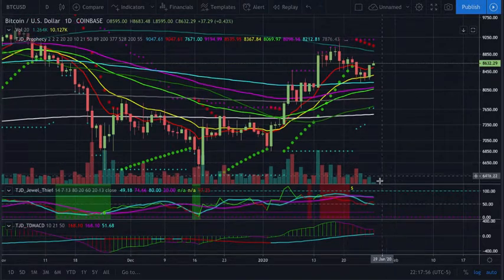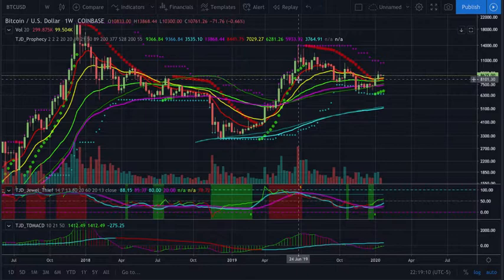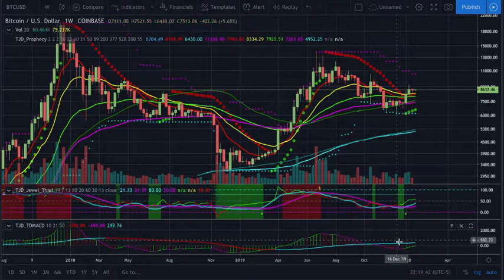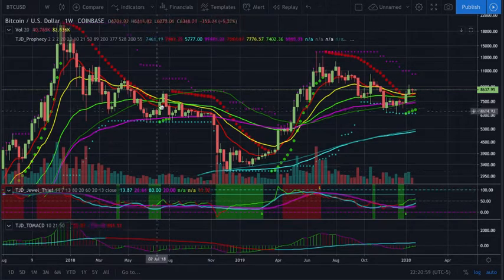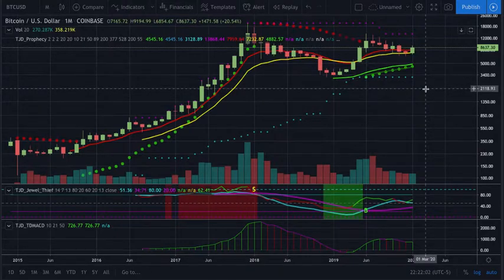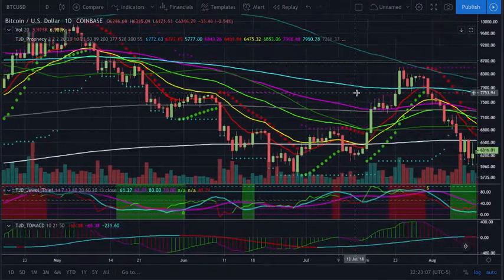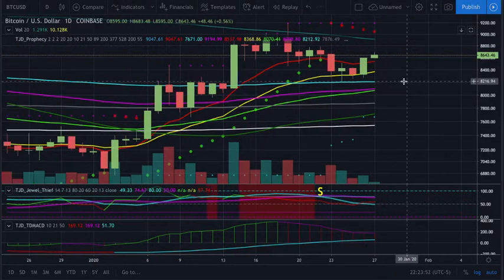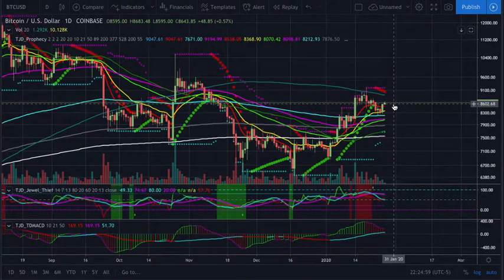CTT Bitcoin TA Moving Averages repeating Bearish Signal 10k or 6k cryptocurrency market pivot